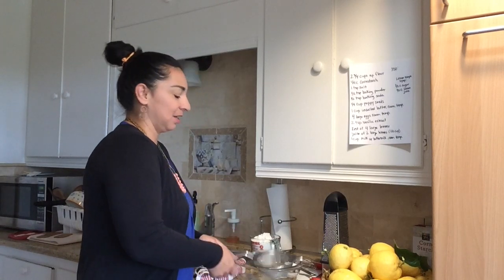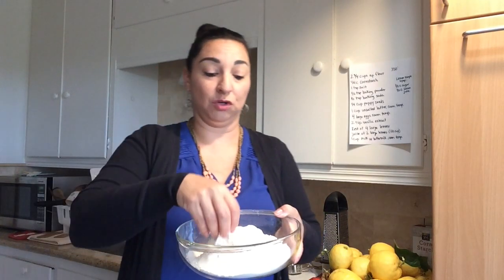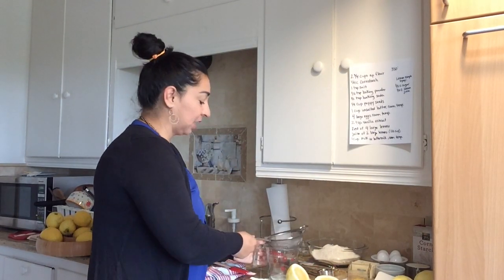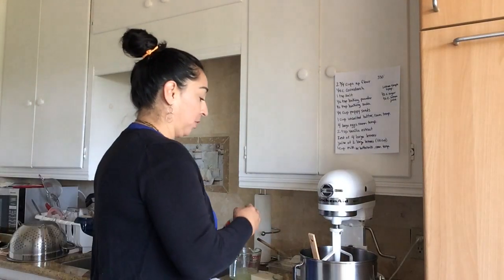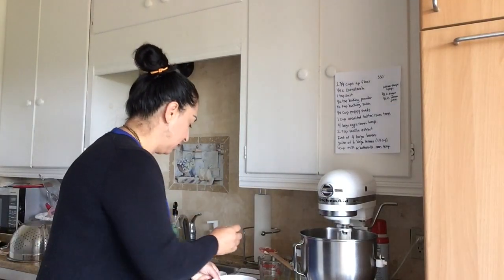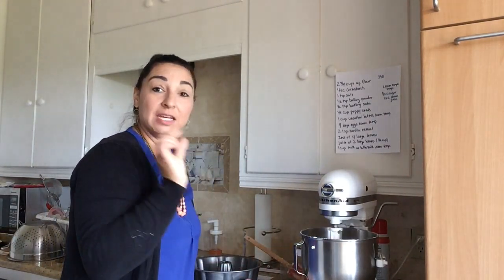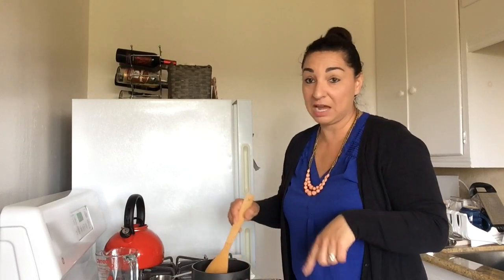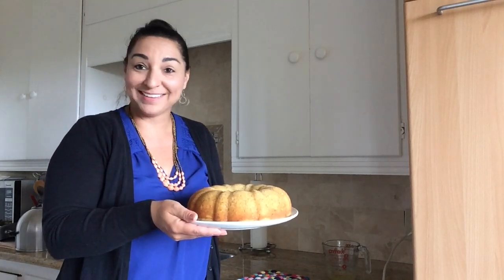Lemon Poppyseed Bundt Cake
Lemon Poppyseed Bundt Cake Recipe
Ingredients
CAKE
2 and 3/4 cups (343g) all-purpose flour (spoon & leveled)
1/4 cup (30g) cornstarch
1 teaspoon salt
1/2 teaspoon baking powder
1/2 teaspoon baking soda
1/4 cup poppy seeds
1 cup (230g) unsalted butter, softened to room temperature
2 cups (400g) granulated sugar
4 large eggs, room temperature
2 teaspoons pure vanilla extract
zest of 4 large lemons juice of 2 large lemons (about 1/3 to 1/2 cup)
1 cup (240ml) milk, room temperature

LEMON SIMPLE SYRUP
1/2 cup (100g) granulated sugar
juice of 2 large lemons (about 1/3 to 1/2 cup)
Instructions
Lower the oven rack to the lower third position and preheat the oven to 350°F (177°C). Spray the inside of a 10 inch bundt pan with nonstick spray, then set aside.
Make the cake: Sift the flour and cornstarch together into a large bowl. Whisk in the salt, baking powder, baking soda, and poppy seeds, then set aside.
Using a handheld or stand mixer fitted with a paddle attachment, beat the butter on high speed until smooth and creamy – about 1 minute. Add the sugar and beat on high speed for 2 minutes until creamed together fairly well. Scrape down the sides and up the bottom of the bowl with a rubber spatula as needed. Add the eggs and the vanilla. Beat on medium-high speed until combined. Scrape down the sides and up the bottom of the bowl with a rubber spatula as needed. Beat in the lemon zest and lemon juice. With the mixer on low speed, add the dry ingredients in three additions alternating with the milk, beginning and ending with the dry ingredients, and mixing each addition just until incorporated. Do not overmix. The batter will be slightly thick.Pour/spoon the batter evenly into the bundt pan. Bake for 40-50 minutes or until a toothpick inserted into the cake comes out clean. Cover the cake loosely with aluminum foil if you begin to see the top browning quickly.
Once the cake is done, remove from the oven and allow to cool for 10 minutes inside the pan.
During this time, make the simple syrup. Combine the granulated sugar and lemon juice in a small saucepan over medium heat. Stirring constantly, cook until the sugar has dissolved. Remove from heat and set aside.
Invert the slightly cooled bundt cake onto a large plate or serving dish. Spoon the syrup on top of the cake. Allow cake to cool, then enjoy!